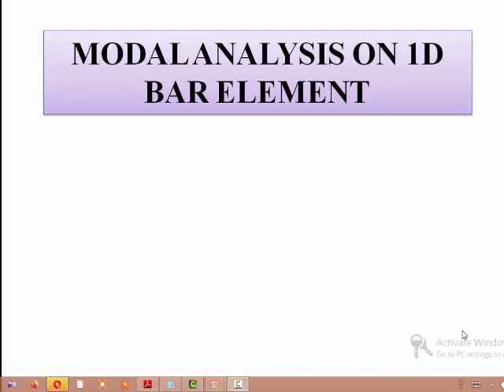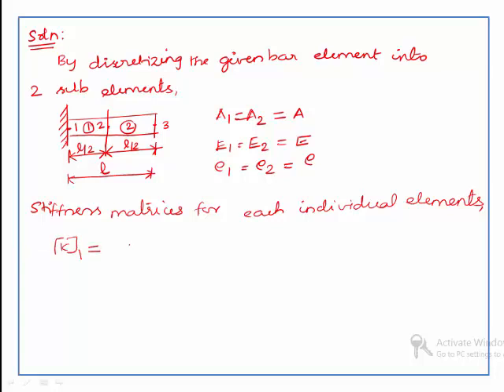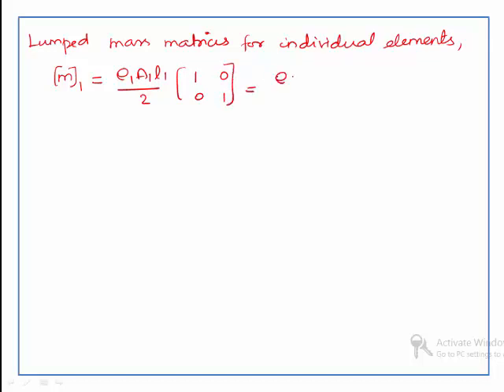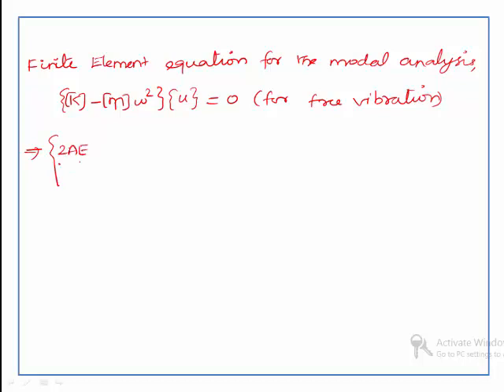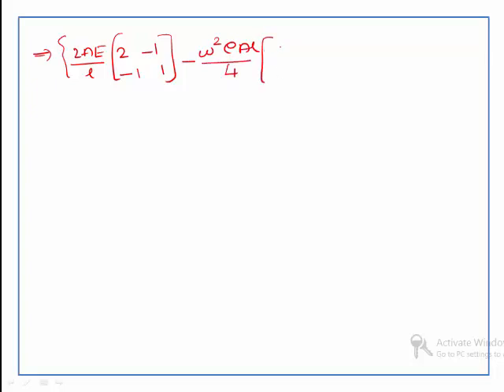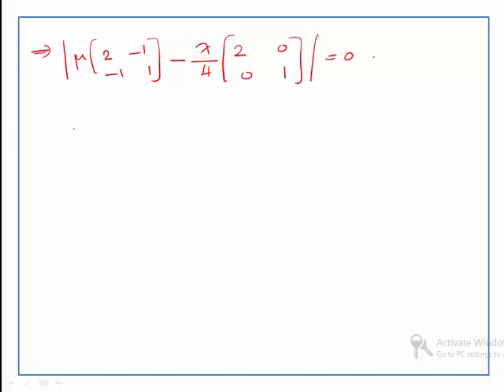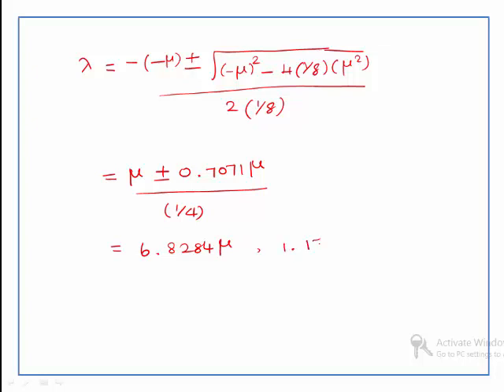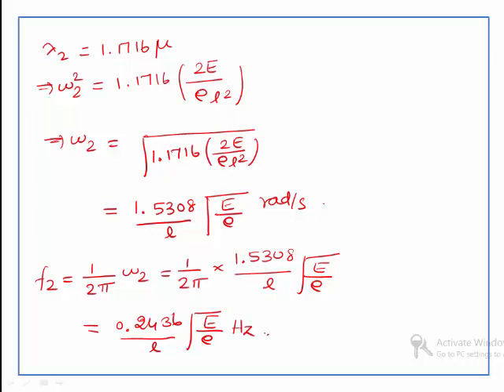Modal Analysis on 1D Bar Element Problem Using Lumped Mass Matrix method